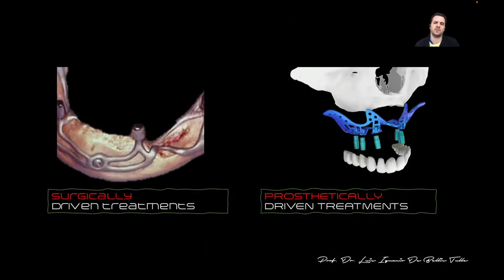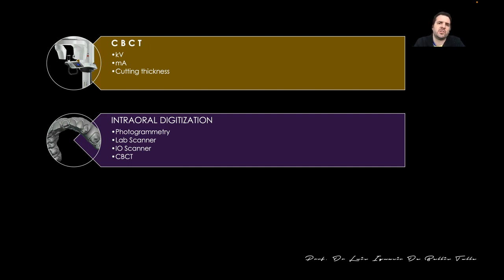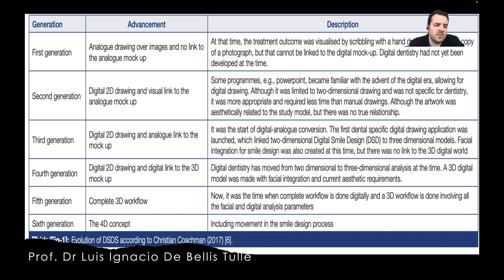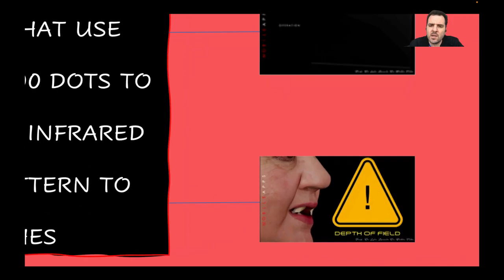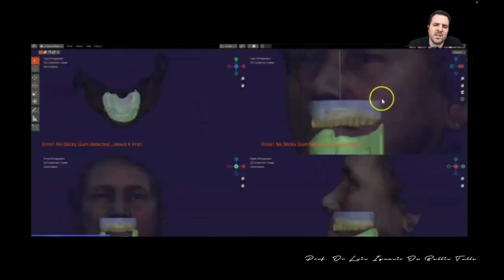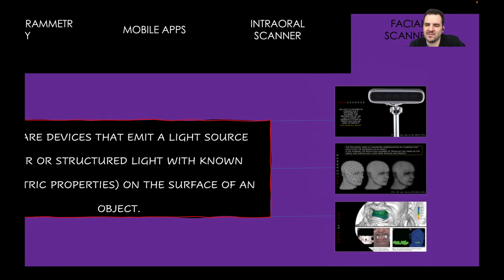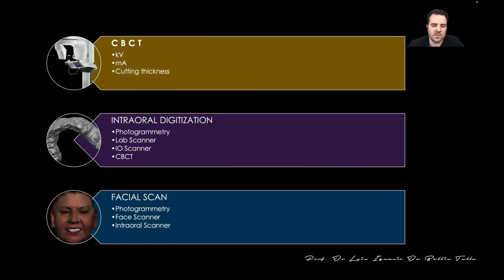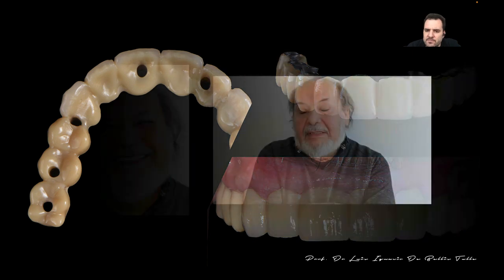State of the Art in Facially Driven Treatments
During this enlightening webinar, we are honored to have Prof. Dr. Luis Ignacio De Bellis Tulle as our distinguished speaker. Prof. Dr. De Bellis Tulle, a renowned expert in buco maxilo facial implantology and Professor at the University of Chile, will guide us through an engaging session. He will demonstrate how to harness the power of MetiSmile face scanning digital technology to achieve predictable and optimal results for our patients.